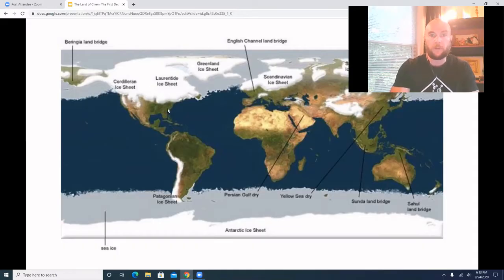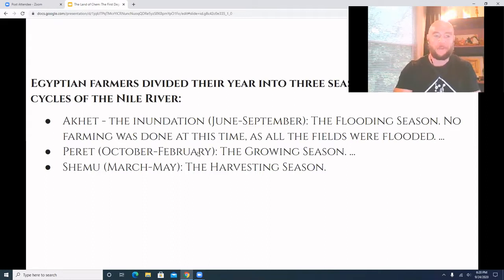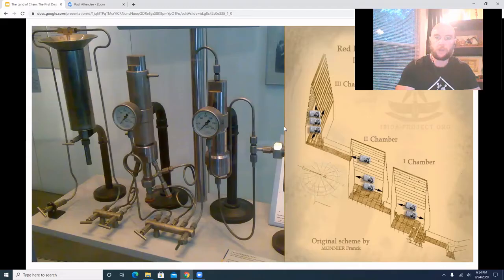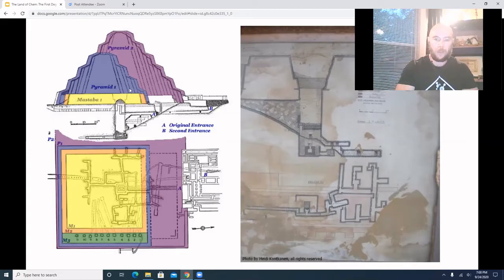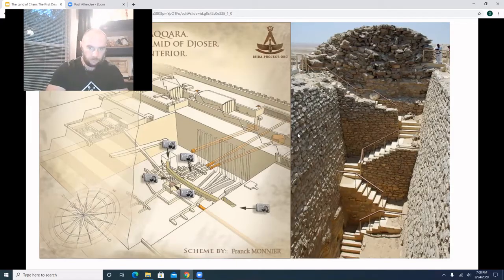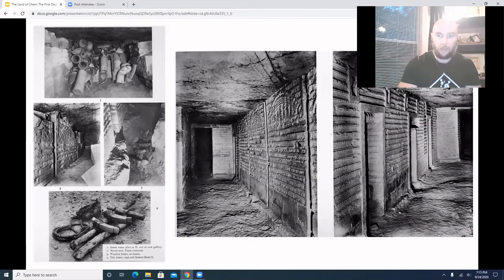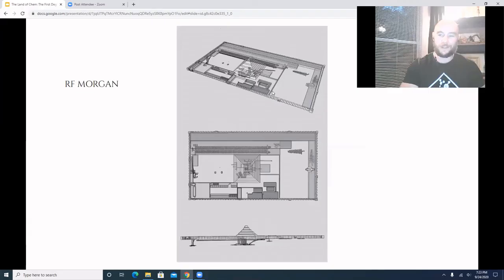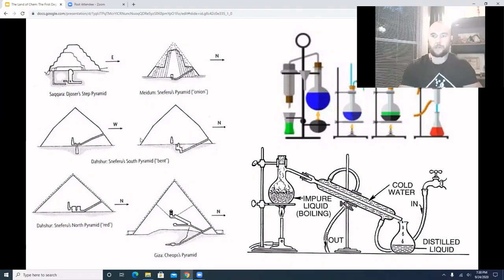The Land of Chem Episode Three: The Function of the Step Pyramid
After arriving into the harbor of Saqqara, Brother Julius escorts Aquari to the Step Pyramid and presents him with The First Degree.

During this degree, Aquari learns about the sequence of events leading up the construction of the Egyptian pyramids, and he is is given a detailed explanation of the Step Pyramid's function.